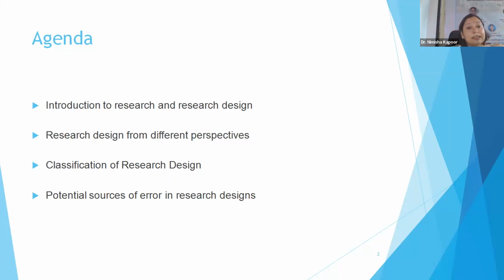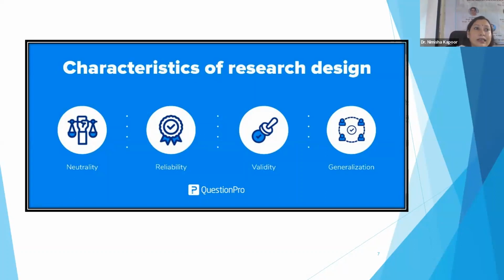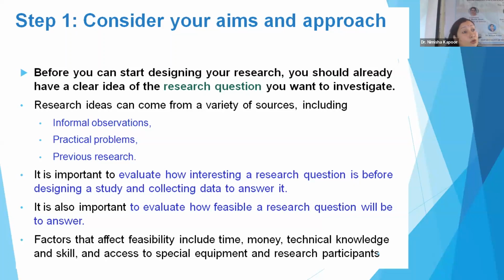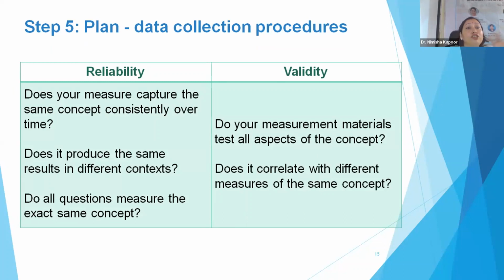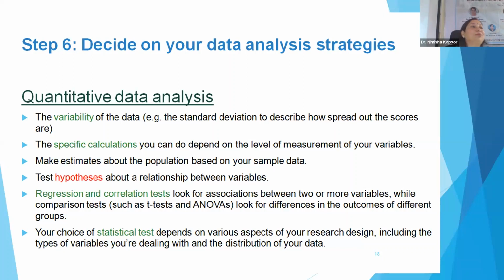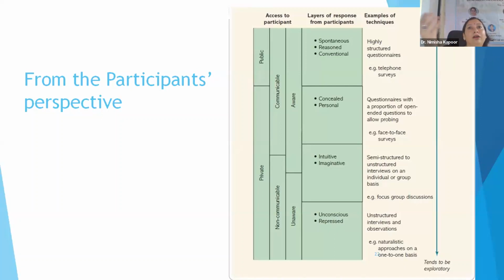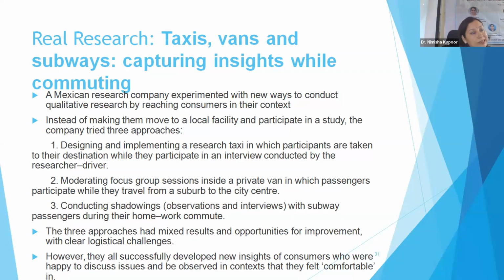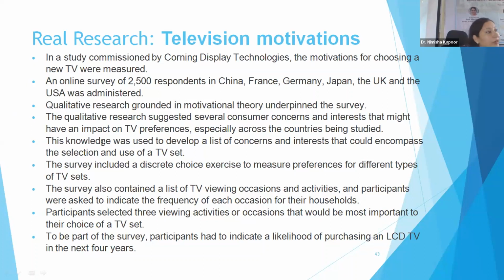2.1 Research Design by Dr. Nimisha Kapoor